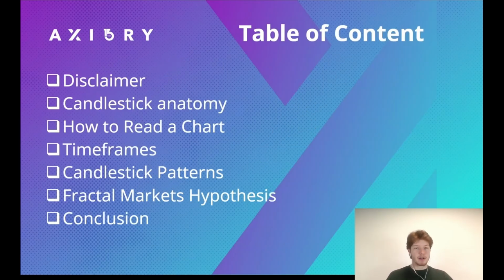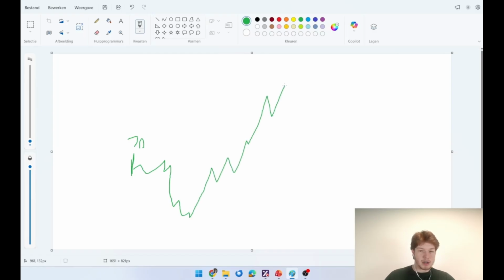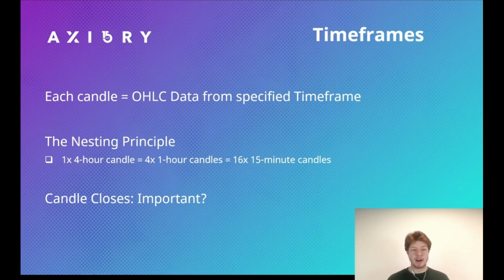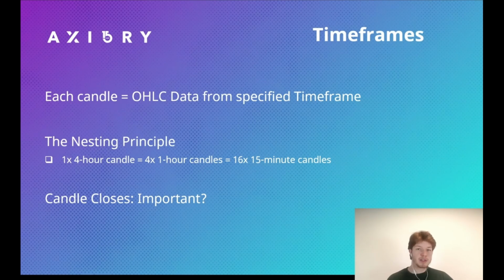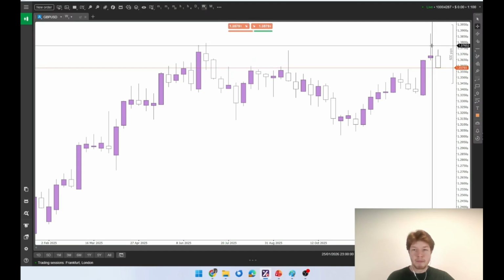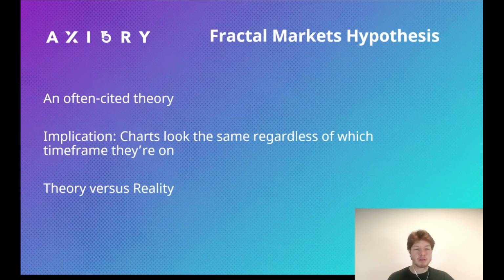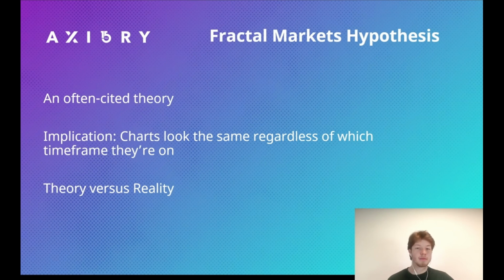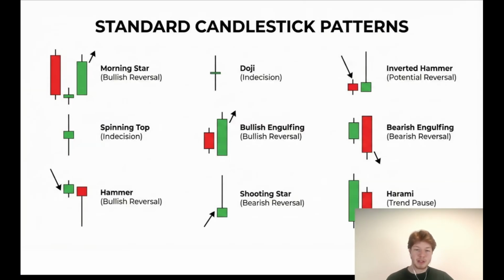Episode 2: Candlestick Charts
In this episode, we decode the anatomy of a candlestick (Open, High, Low, Close), explain why the timeframe you're looking at can completely change your read on the market, and reveal why memorizing dozens of patterns is far less important than understanding context.

We also challenge the popular idea that what works on one chart works on all charts, and explain why that thinking can cost you.

Chapters:
0:00 – Welcome & Introduction
1:09 – Disclaimer
1:25 – Candlestick Anatomy and How to Read a Chart
6:06 – Timeframes
13:34 – Candlestick Patterns
20:12 – Fractal Markets Hypothesis
31:51 – Conclusion

🚀 Sign up to access the episode summary, quiz, and full transcript — all completely free

The content presented does not constitute financial advice. Axiory is not responsible for any risks associated with trading. If you have questions about your individual investments, please seek guidance from a qualified financial advisor.